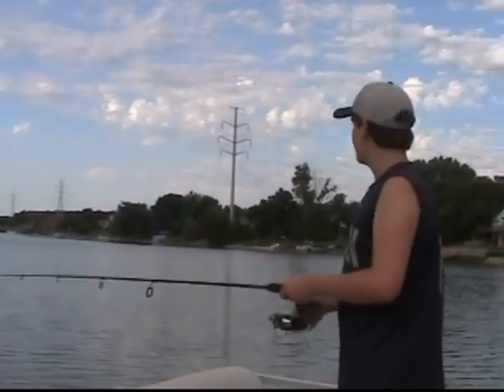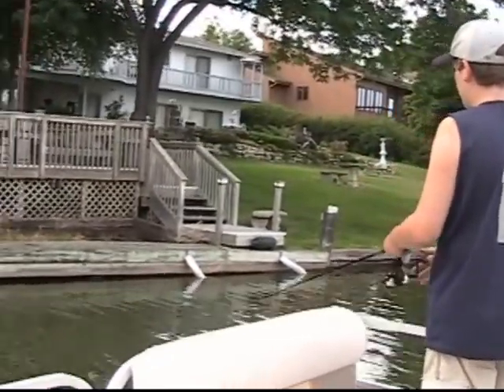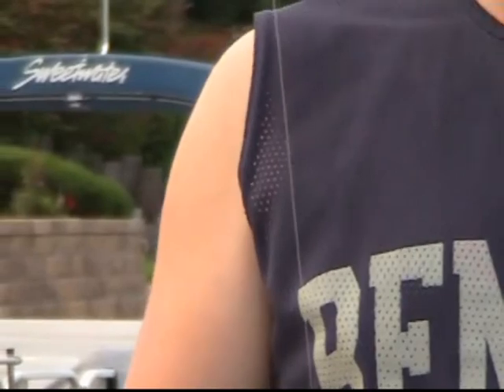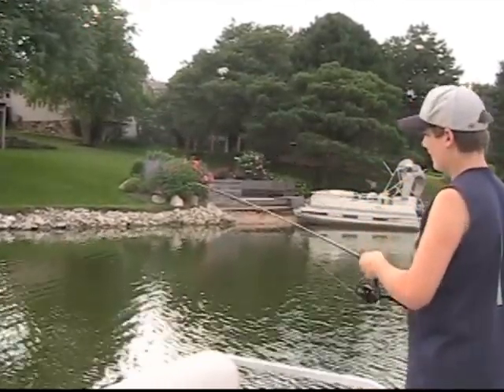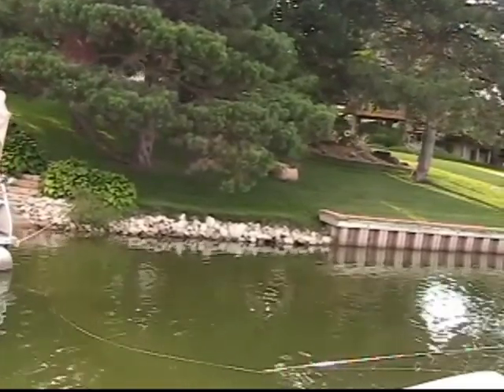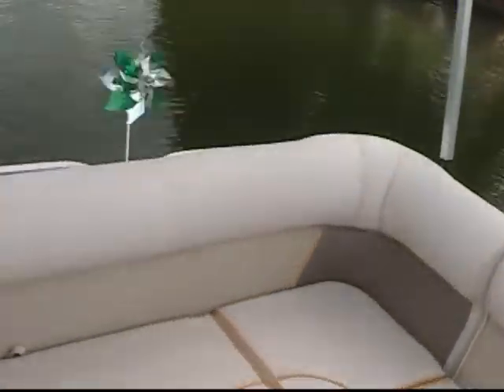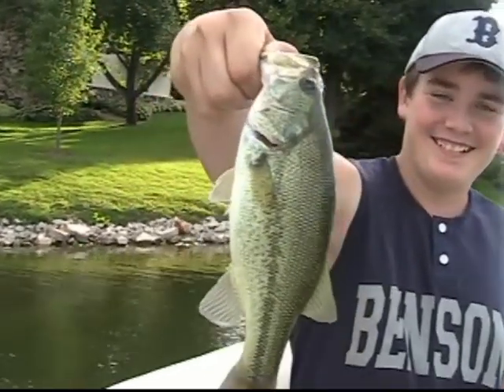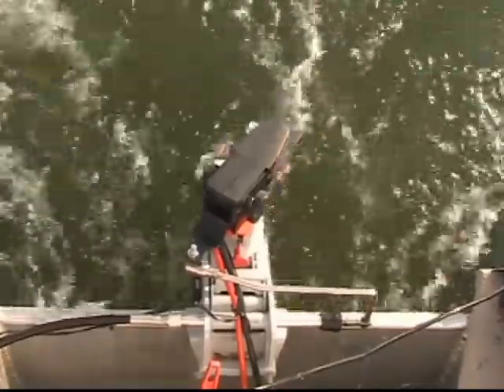LOGOBOAT PONTOON FISHING IN 18 FT.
AUSTIN SHOWS US HIS CASTING FOR BASS FROM A LOGOBOATS 18 FT, CRUISE PONTOON. HIS FAVORITE MOTOR IS THE TORQEEDO.  THE TORQEEDO ELECTRIC MOTOR IS A 6 HP RATED ELECTRIC.